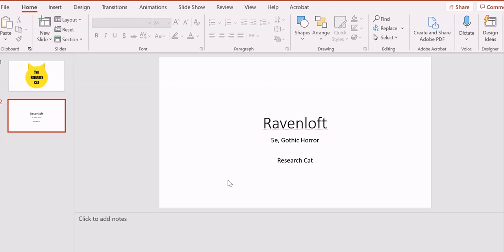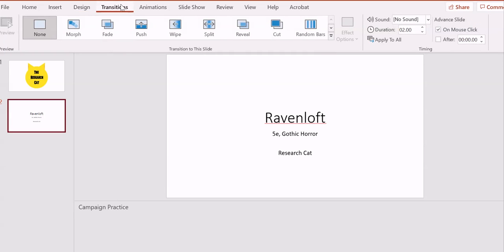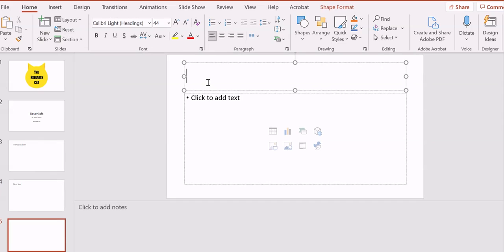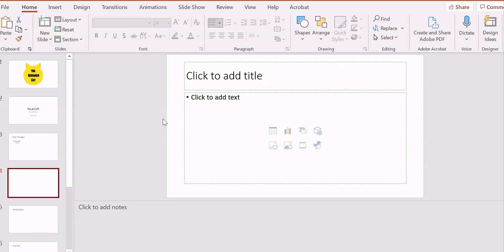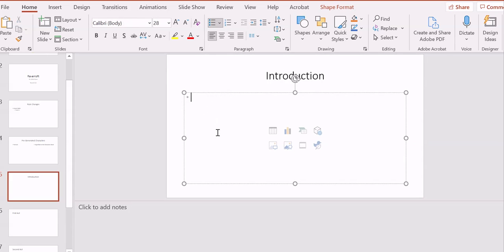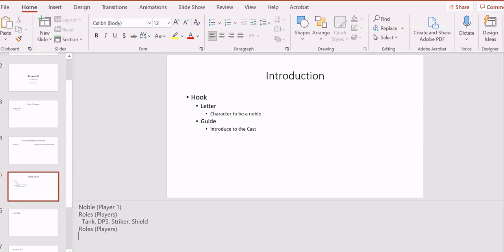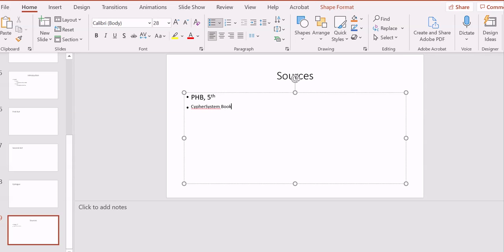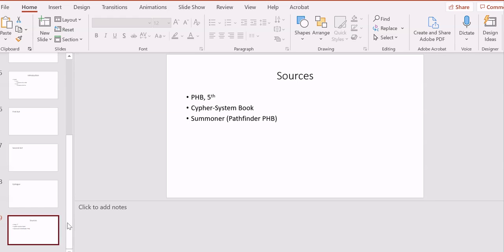Introduction to PowerPoint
An introduction to Powerpoint, framed in creating Role-Playing Game Adventures, in an enjoyable (for me, at least) way to practice Powerpoint.